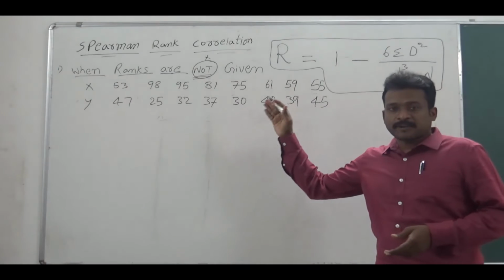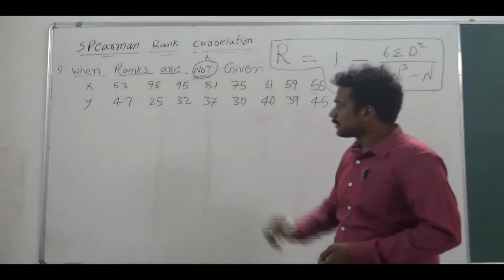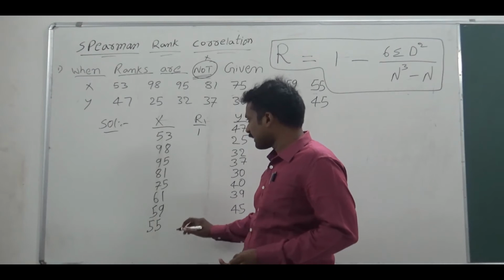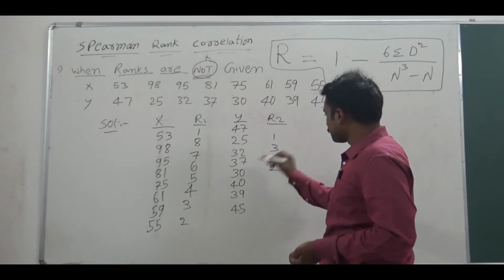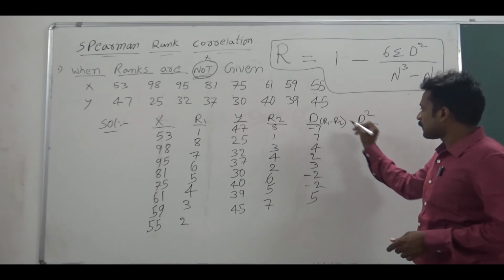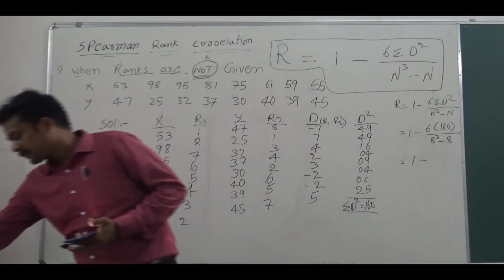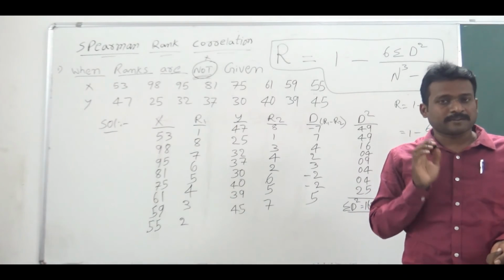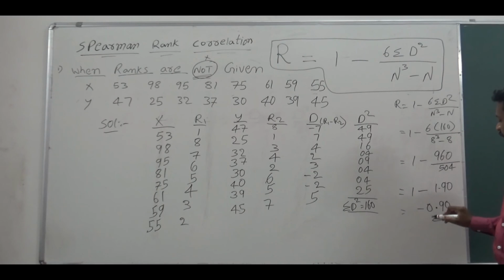SPEARMAN CORRETION WHEN RANKS ARE NOT GIVEN